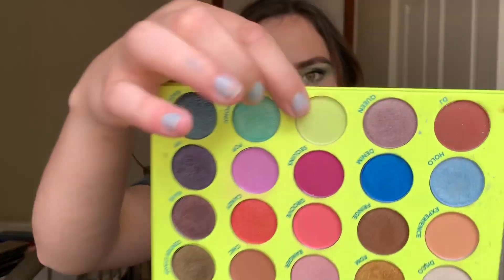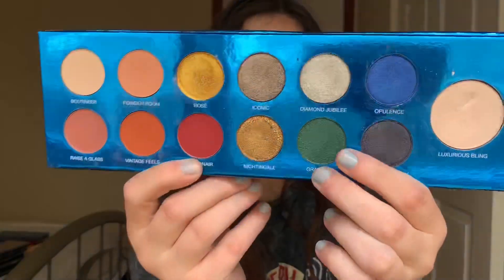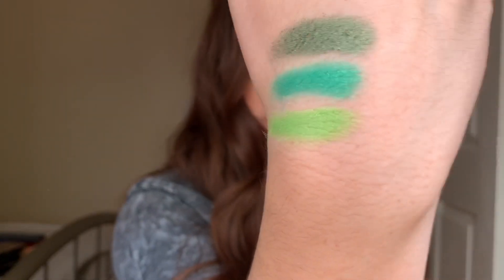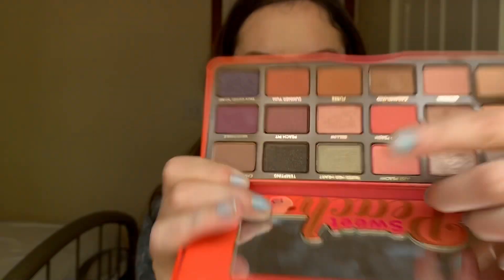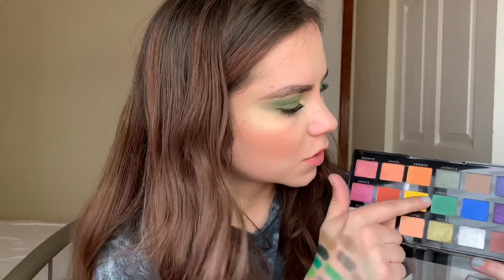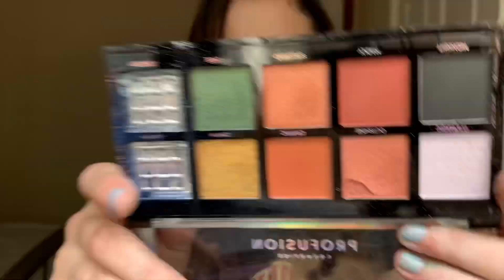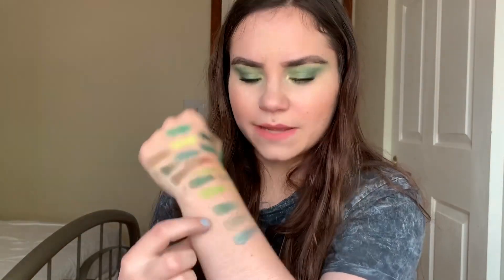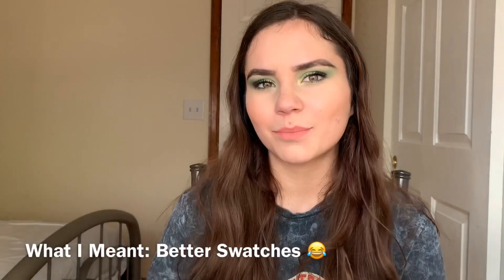Swatch Party! My Green Eyeshadows | COLLAB WITH BEAUTY NOOK BY LAUREN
Thanks for joining me on swatching all my green eyeshadows and hopefully not judging me for the ridiculous amount I have! Make sure to check out Lauren's Instagram to see all her green eyeshadows as well :) and check out her channel for all the beauty, makeup, and project pan goodness!! ❤️